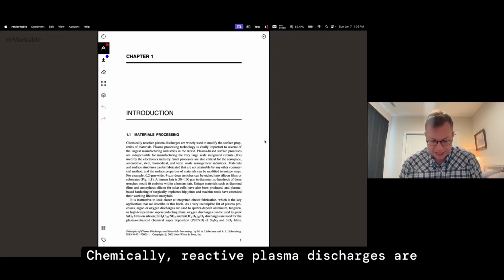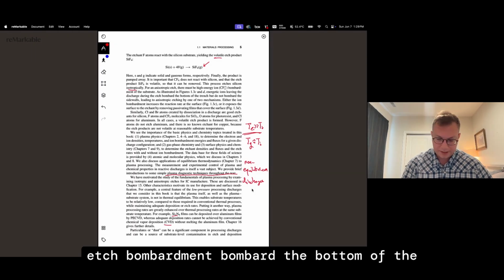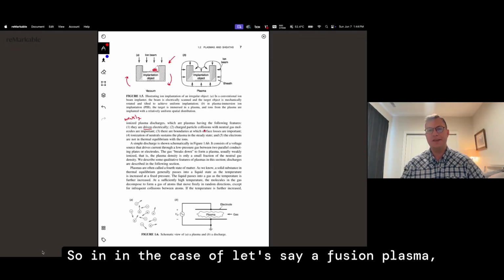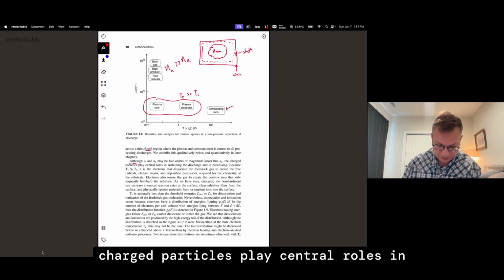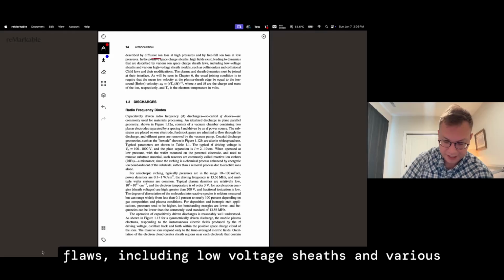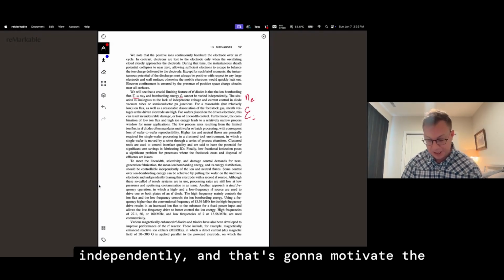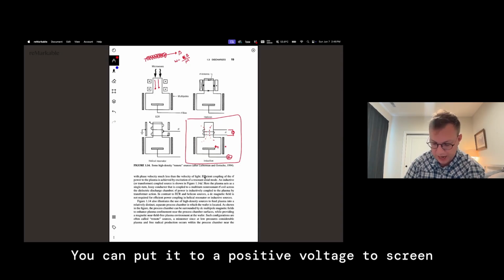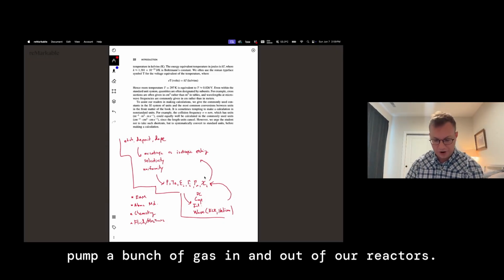Principles of Plasma Discharges and Materials Processing - Commentary - Chapter 1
In this series, I will be reading and discussing Principles of Plasma Discharges and Materials Processing by Michael Lieberman and Allan Lichtenberg.